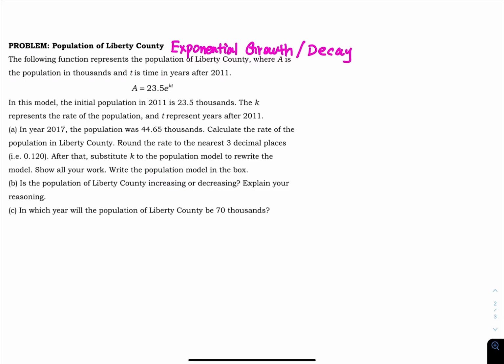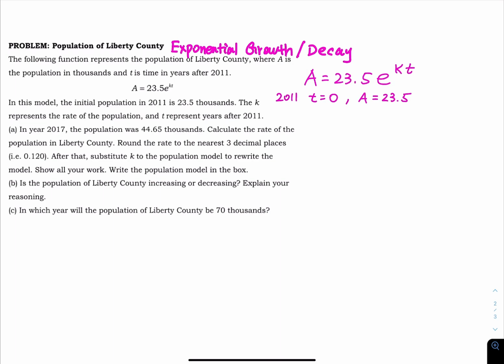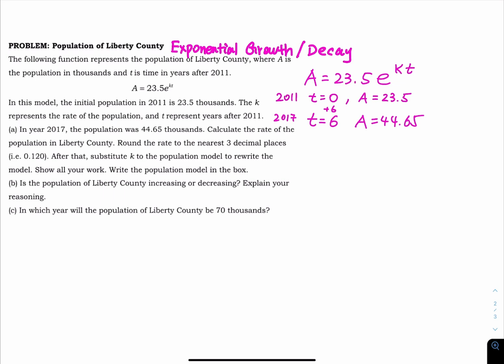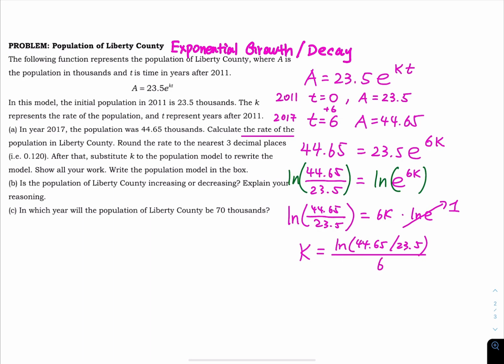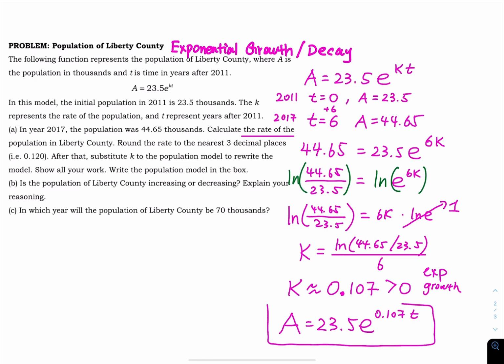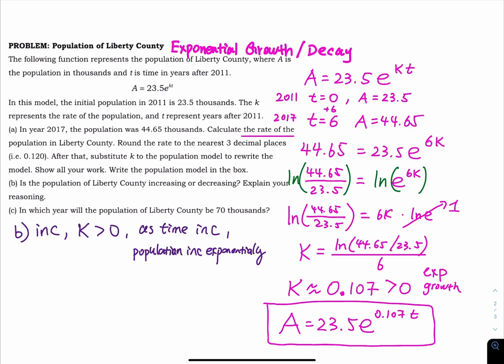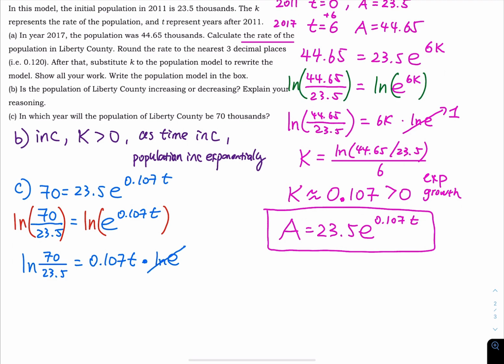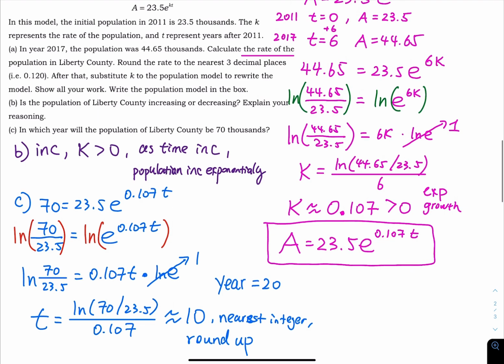Exponential Growth Model - Population in a County | how do find the growth rate algebraically